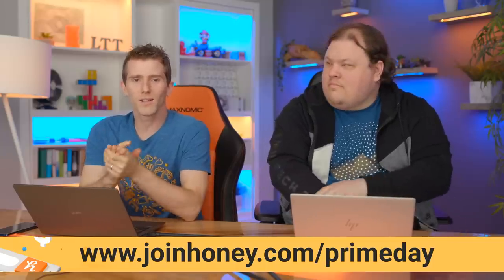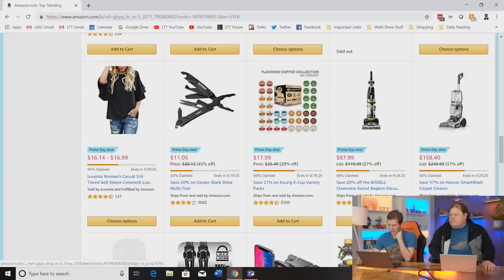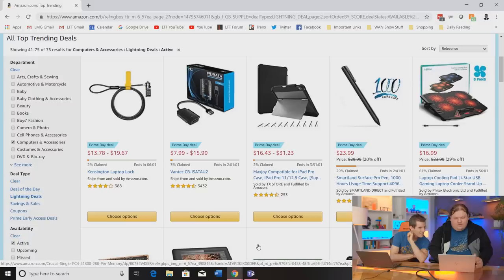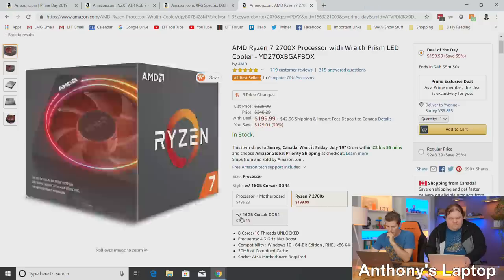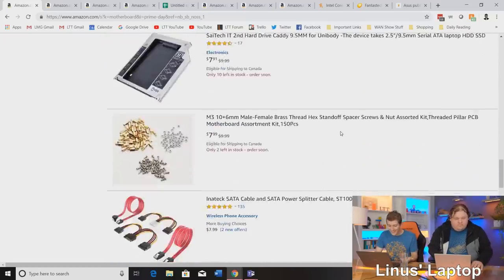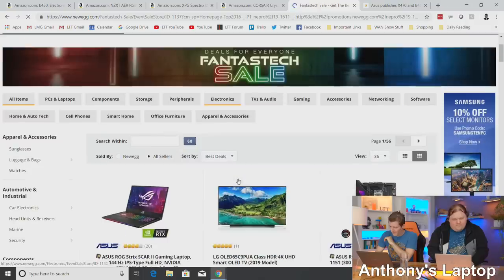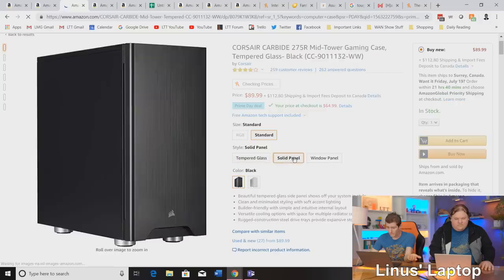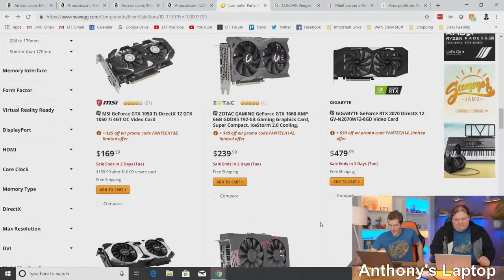Are There ANY Good Prime Day Deals? -Shopping Stream!